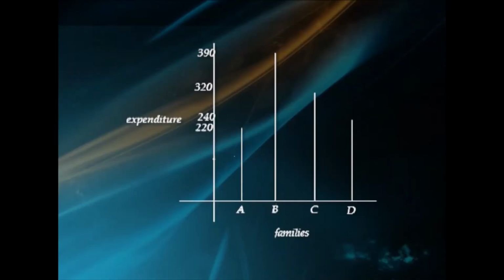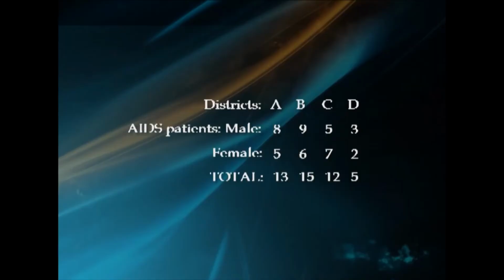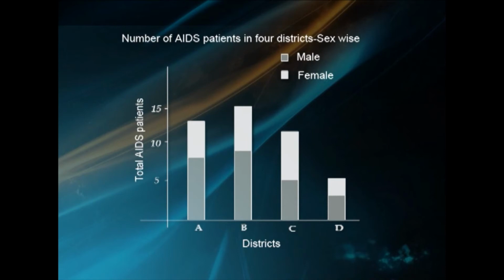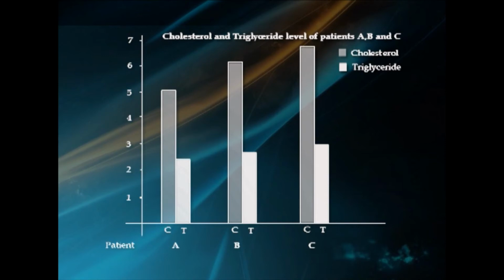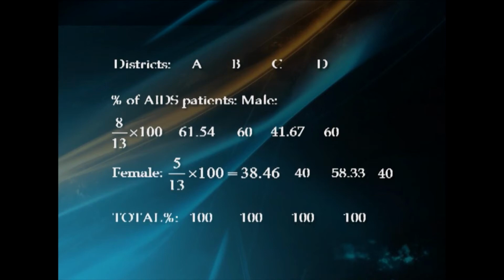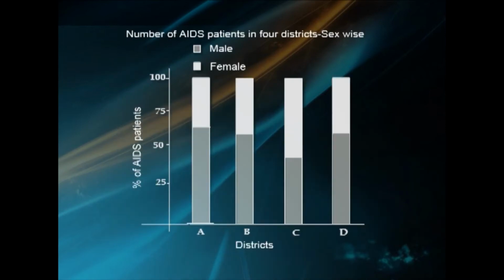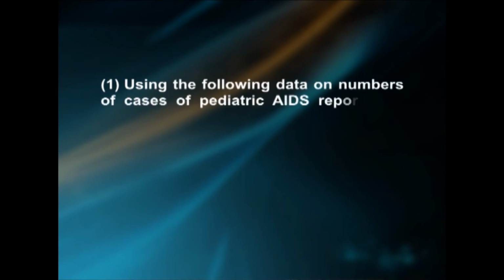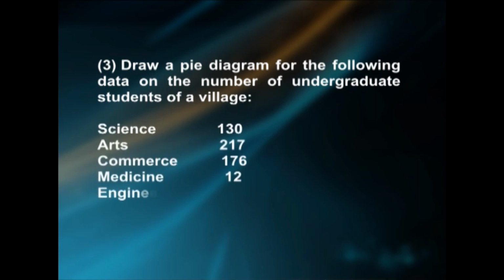3 Diagrammatic and Graphic Representation of Data – I